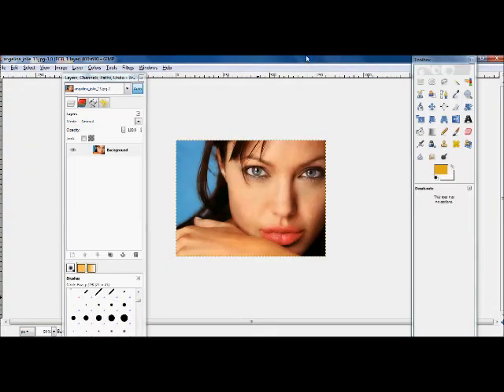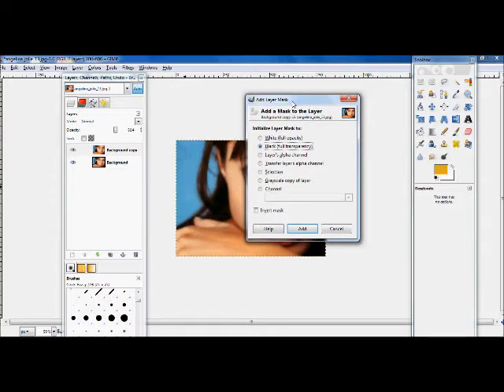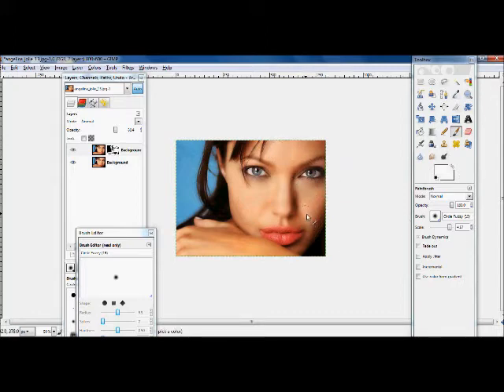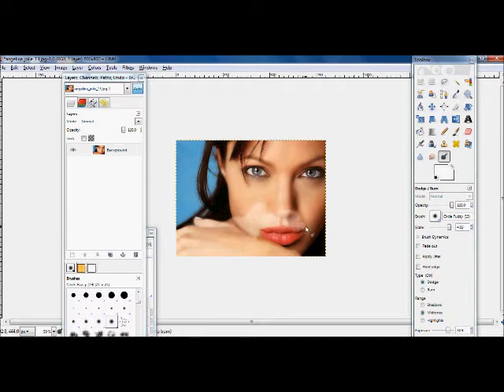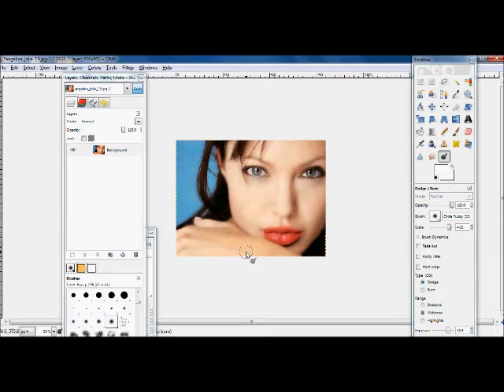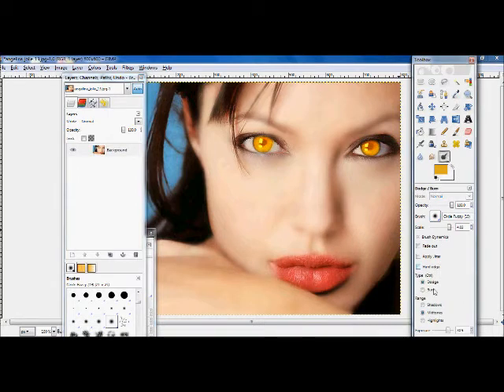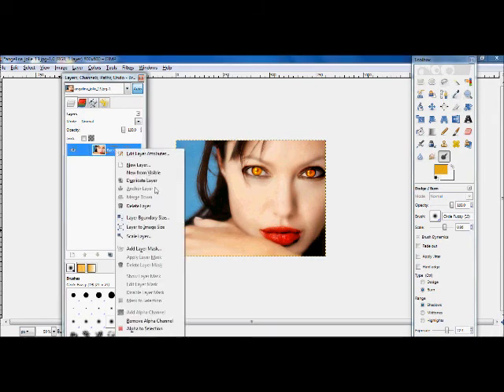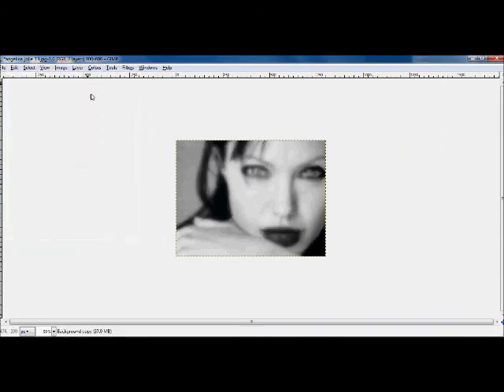Gimp Twilight Effect Tutorial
My tutorial for Gimp